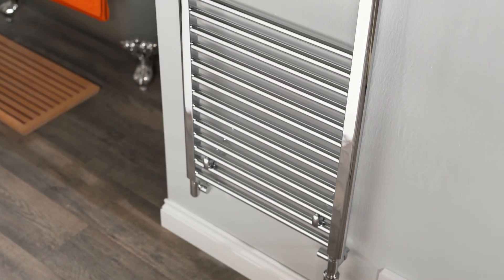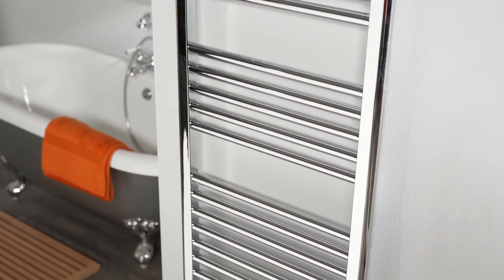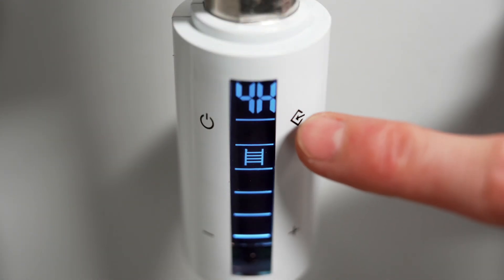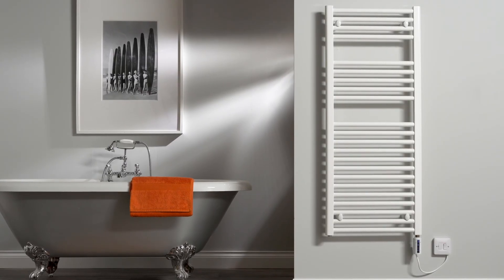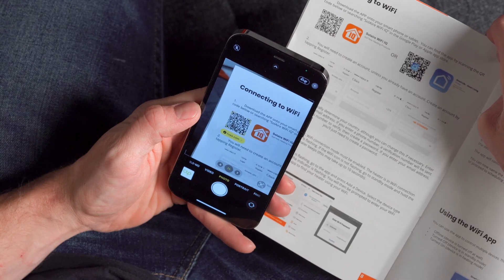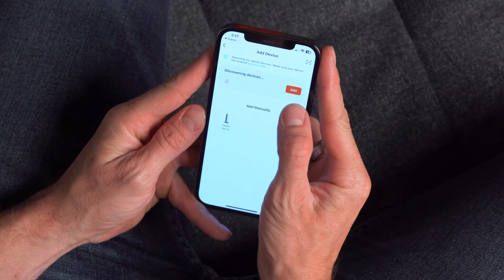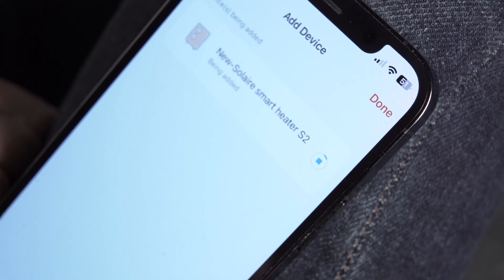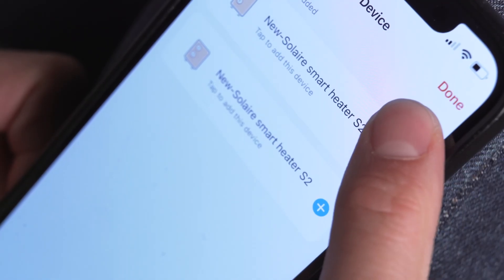R4 Smart Towel Rails | Controllable Bathroom Radiators - Features and Installation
The R4 is a smart element for electric and dual fuel towel rails.

With built-in Wi-Fi, you can control R4 and its features by using the SolAire WiFi App.

These features include the 24/7 timer, thermostat, anti-tamper lock plus Alexa and Google Home integration.

The R4 has 2 thermostats, so you can control either the rail's internal temperature or the air temperature inside the room.

If your WiFi is unavailable, the R4 also has manual thermostat control From 30-70 degrees Celsius and a boost timer for 2 or 4 hours to control the internal rail temperature.

The R4 has a ½” BSP thread to fit most towel rails, simply insert the element into the towel rail and tighten it with a spanner.

Being IPx4 rated, it's splash-proof and safe for bathrooms. The flex is 1.2 meters.